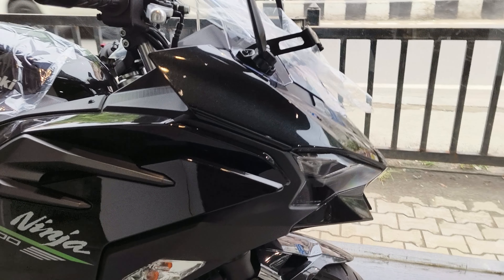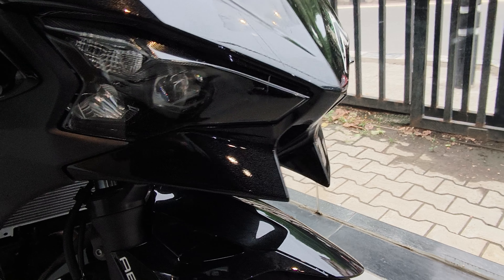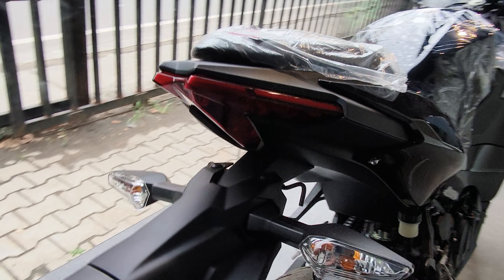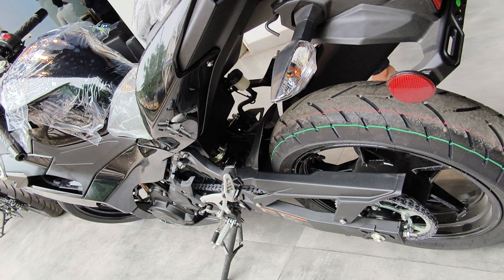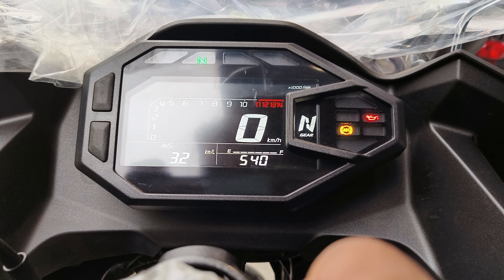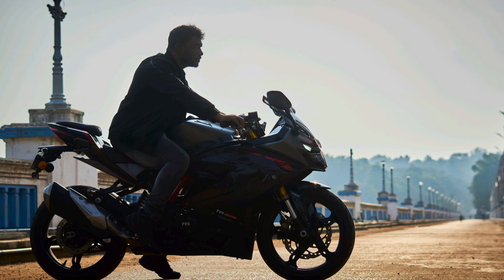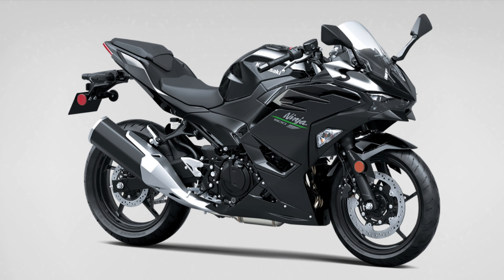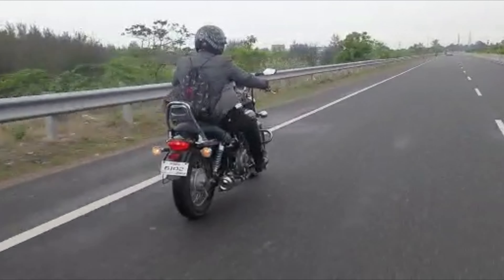Ninja 500 வாங்கலாமா ? 🤔 6 Lakhs ku Worth ah 🤑